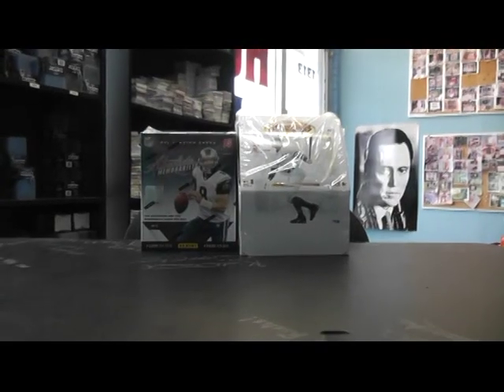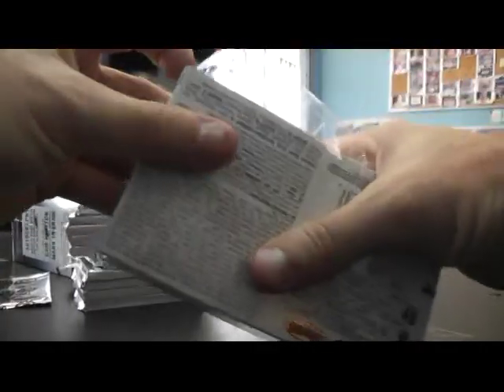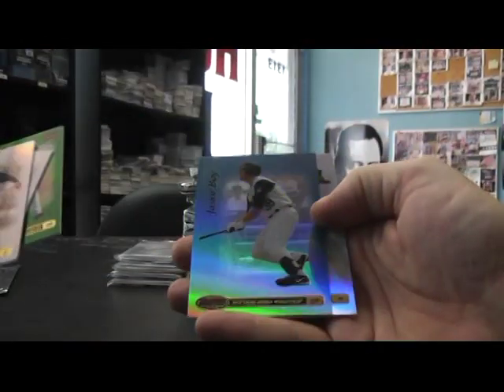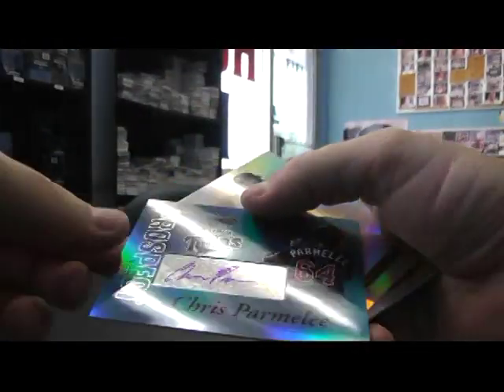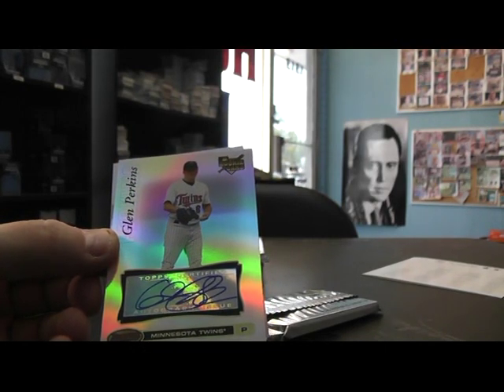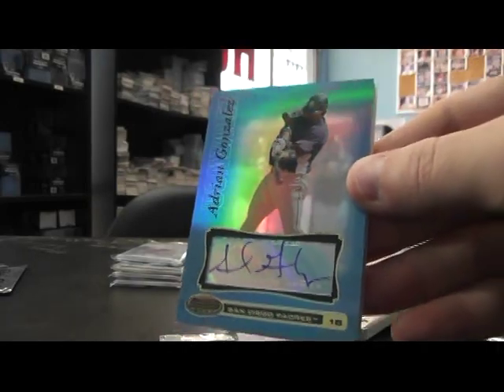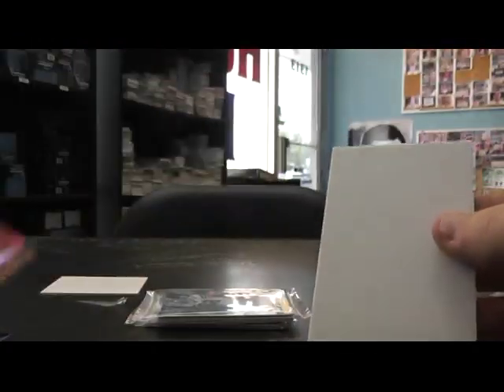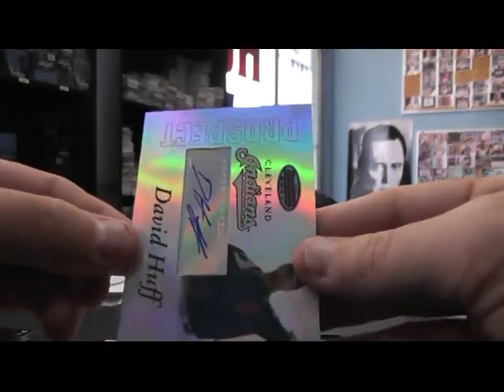Kirkis007's 2007 Bowman Best Baseball & 2011 Absolute Football 2 Box Break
Thanks a lot Kirk, Chris J.